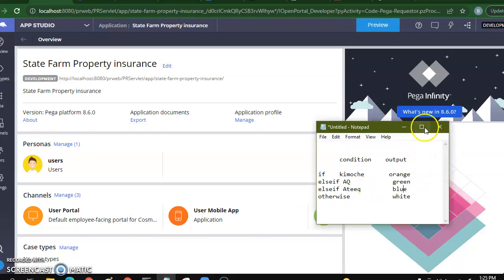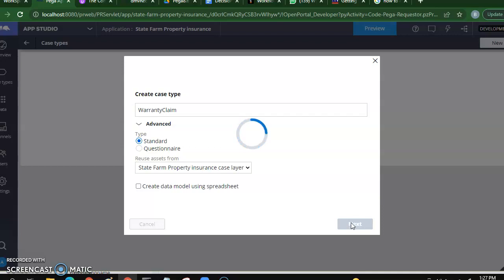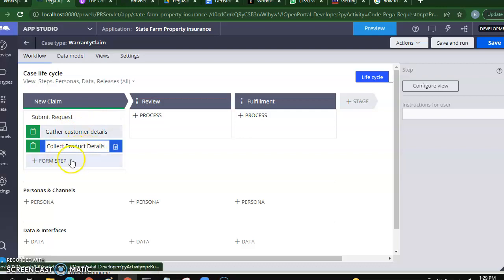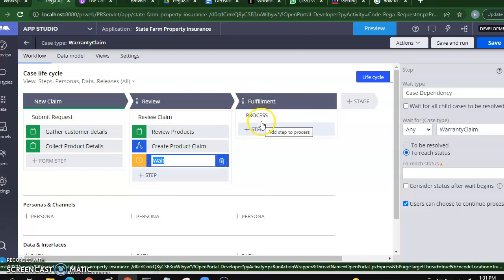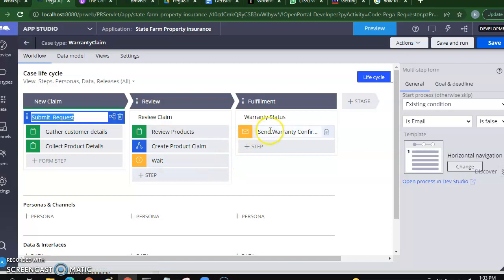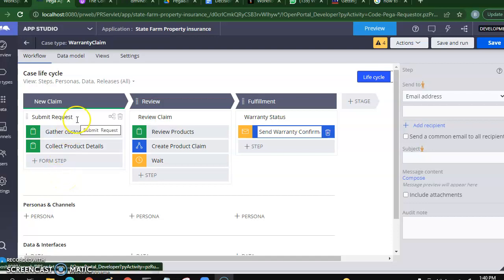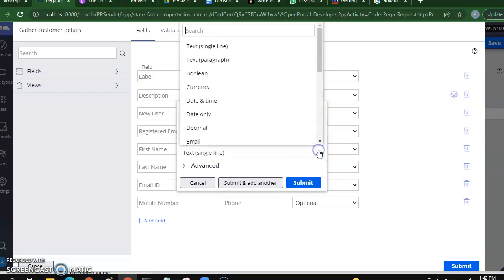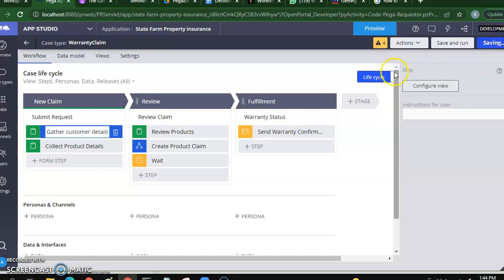Pega 8.6 - Warranty Claim Case Life Cycle Creation in detail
Warranty Claim app sample

Interested in Low-Code Careers ?
It's Time! Yes, BPM jobs are in-demand!

Now is the time to learn from the best to earn a lucrative job in the IT industry

Courses Offered:
1 Comm